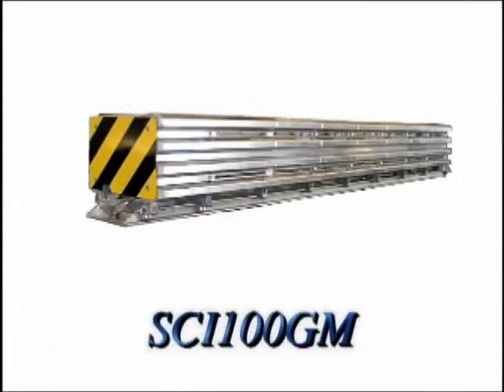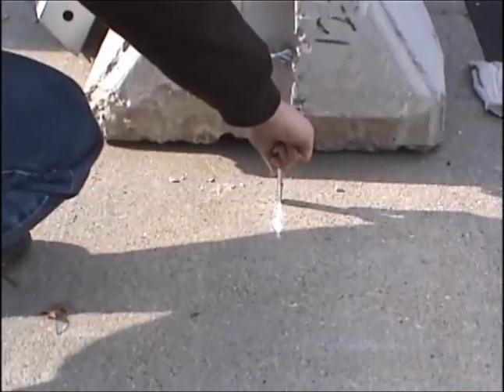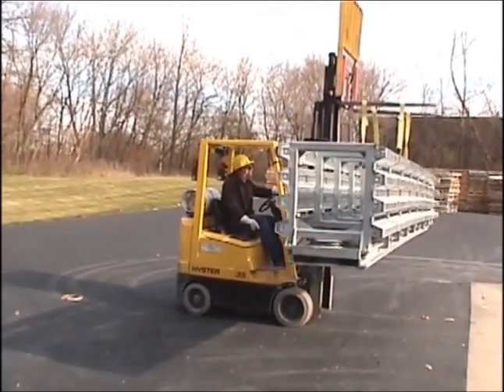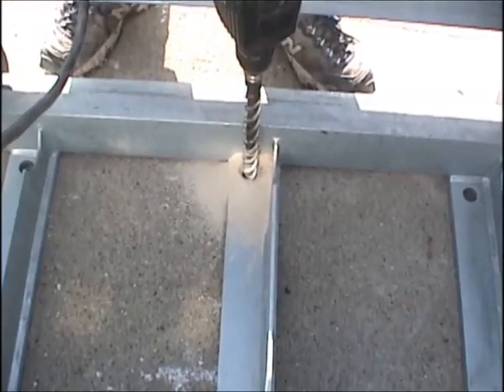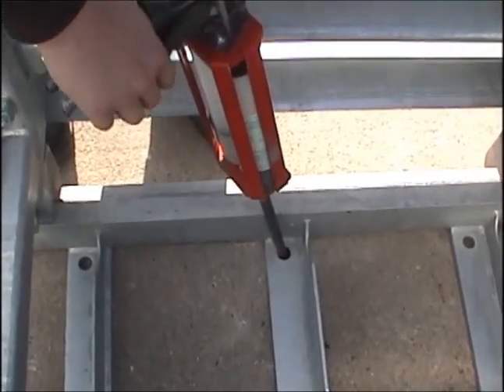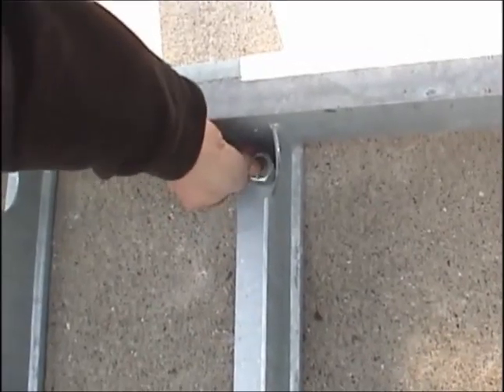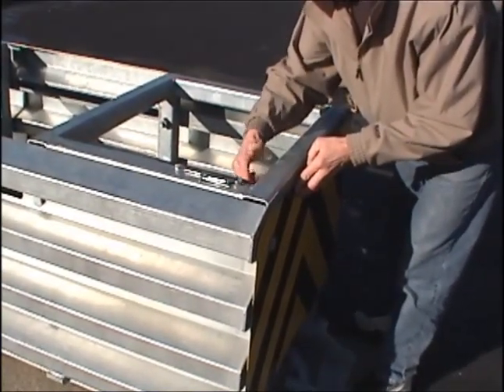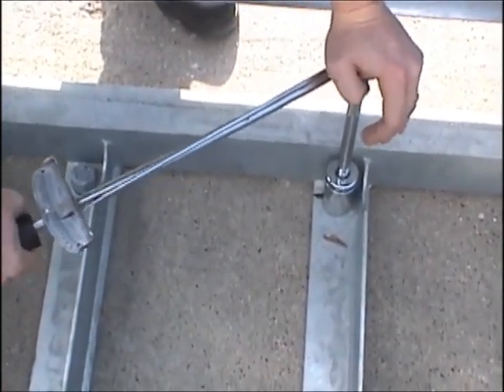SCI Smart Cushion Installation Video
The SCI Smart Cushion panel is over 90% stronger than curved profiles. The profile allows the edges to be beveled, reducing the potential for snagging and damage on reverse direction impacts. The panel also smoothly redirects vehicles on side impacts. The side panel is fabricated from 10-gauge,0-ksi, minimum-yield steel with an ASTM A123 galvanized coating.